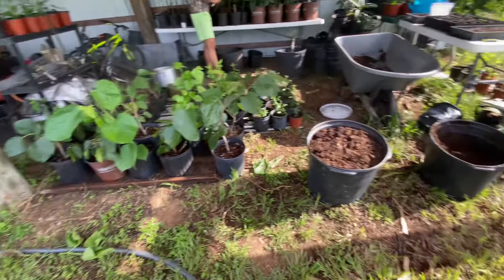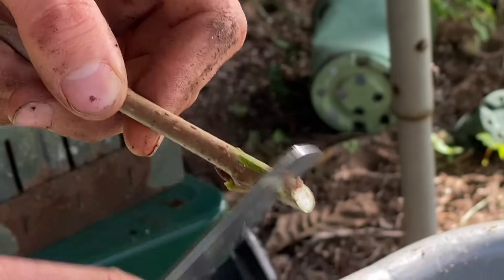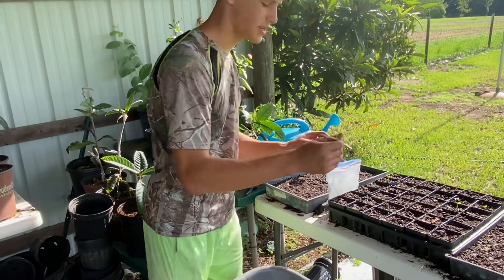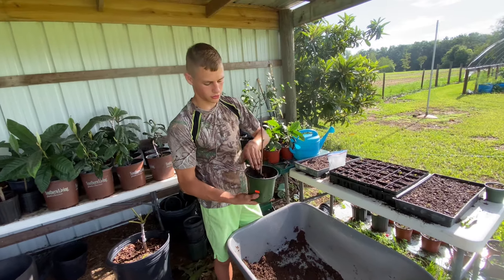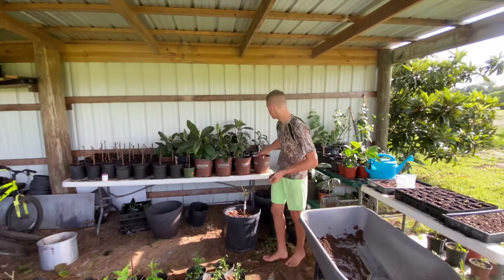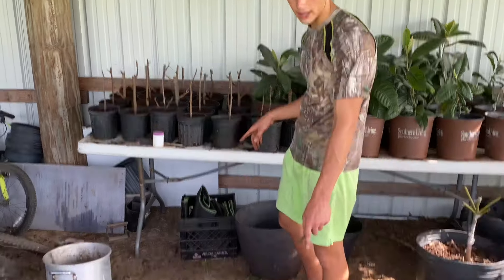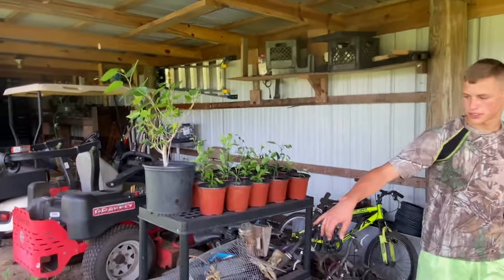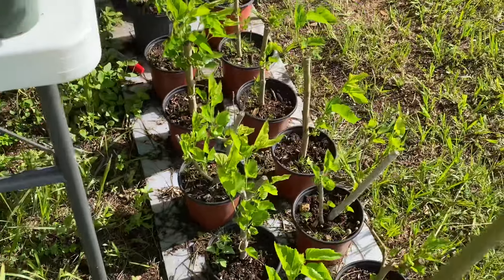Rooting Cuttings In The Summer…central Florida zone 9B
You can you many different types of soil for rooting from pro mix to part pro mix or other potting soil mixed with perlite and coco coir or peat moss. Some use straight perlite or sand.  Make sure the soil is well draining and keep them damp. When I root my cuttings they get almost daily rain under the oak trees and seem to love it.  If your soil isn’t well draining your cuttings will rot before they root.